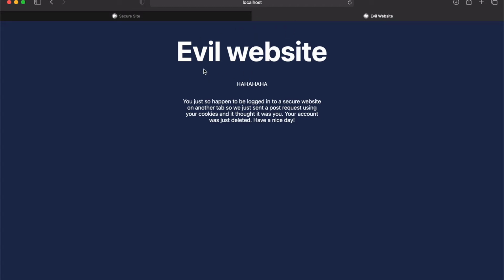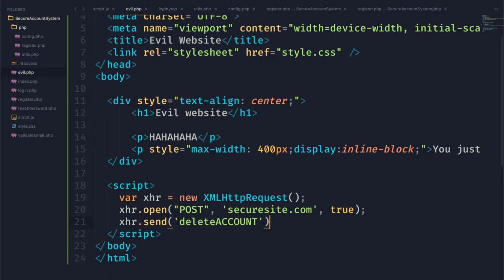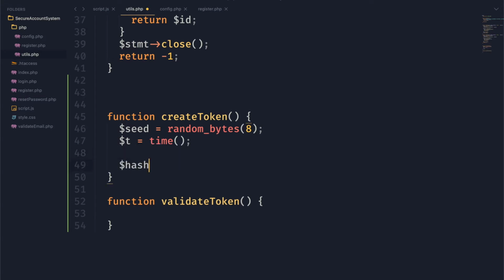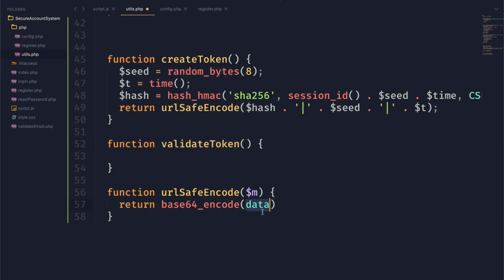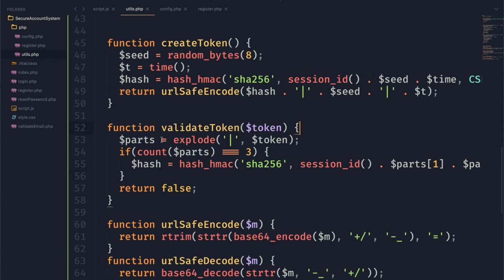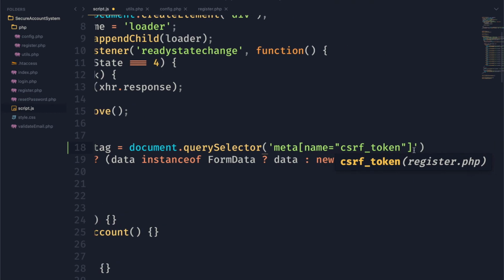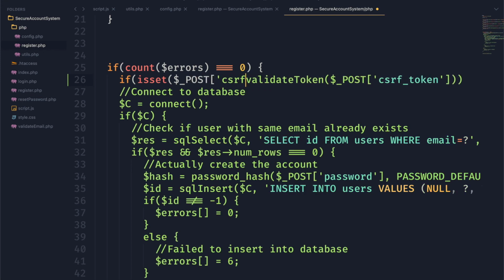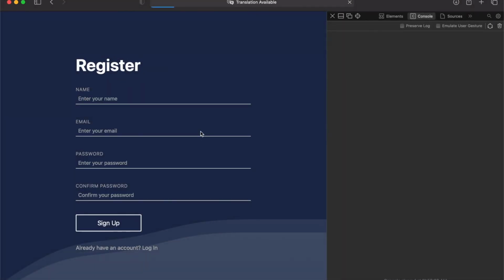Protecting Forms from CSRF with PHP - Secure PHP Authentication System from Scratch Ep. 2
In this episode we are going to look at how to protect our login system from CSRF. I briefly explain what CSRF is and how it works along with how to use CSRF tokens to protect against this attack. This method can be used on any php form to keep it safe from Cross Site Request Forgery.